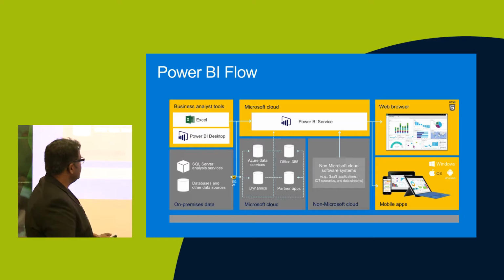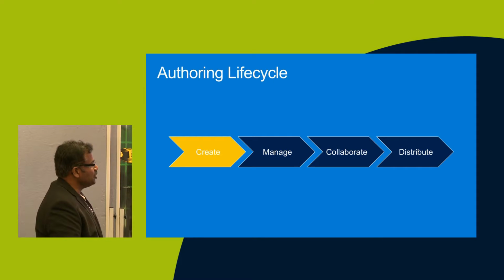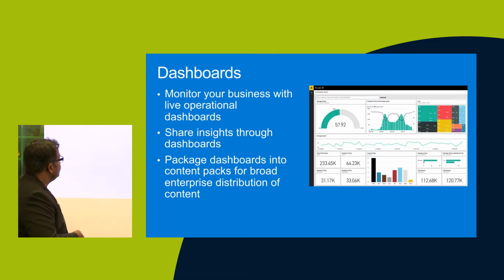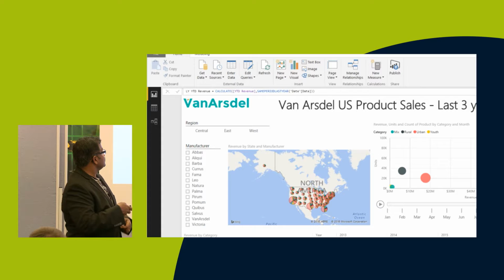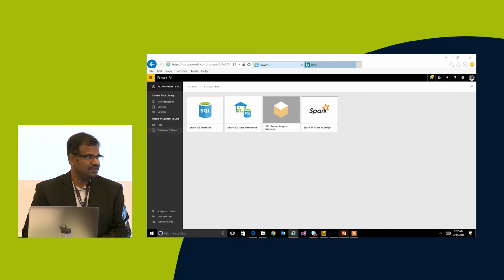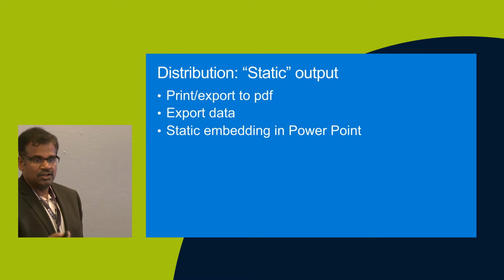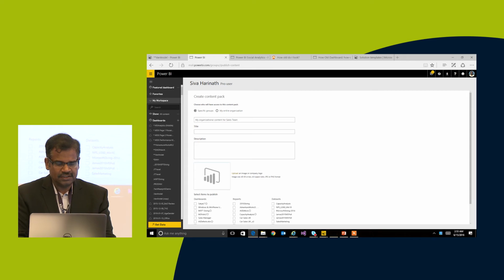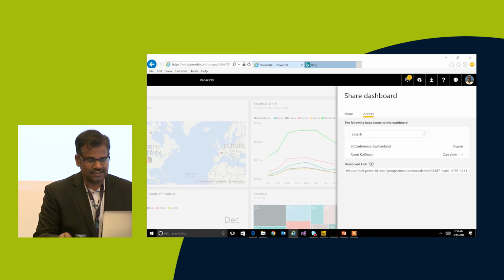MAKE BI 2016 - Mangaging your reports and dashboards in Power BI (Siva Harinath)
Power BI dashboards help your organization to keep a finger on the pulse of your business and to monitor key metrics in a single pane of glass. The effectiveness of each step in the Power BI content life cycle is crucial. Please join this session to learn about best practices and tips and tricks, and how you and your colleagues can work together to build and maintain impactful Power BI solutions.